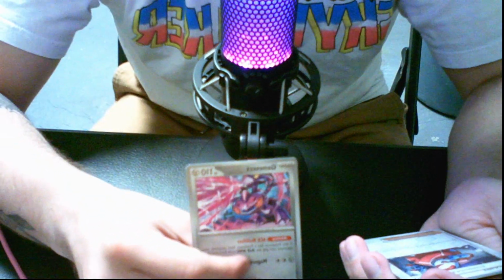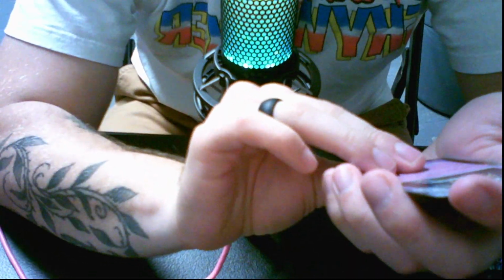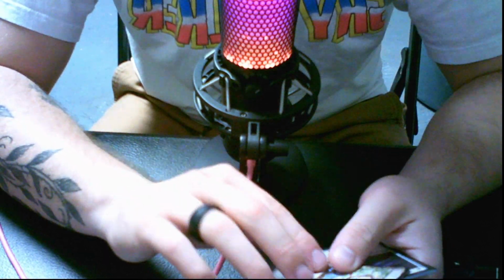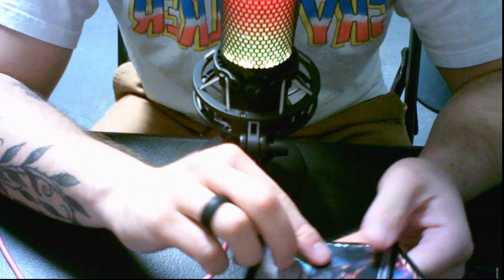ASMR Pokemon, Magic and yu-gi-oh trading card pack openings!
Hey I hope yall enjoy!